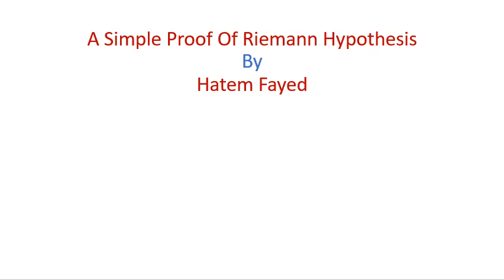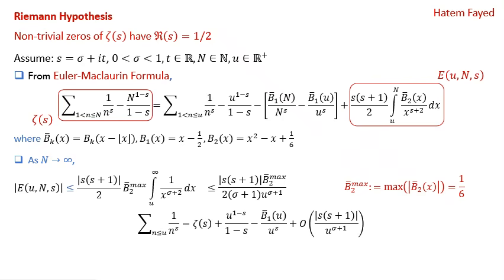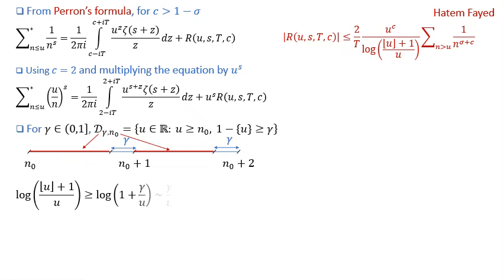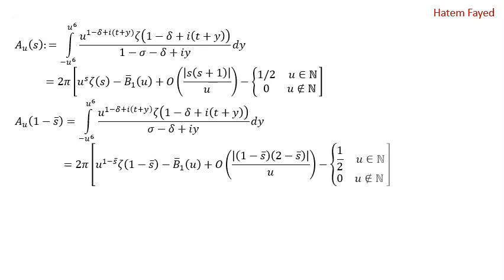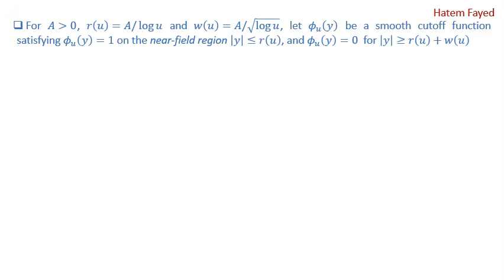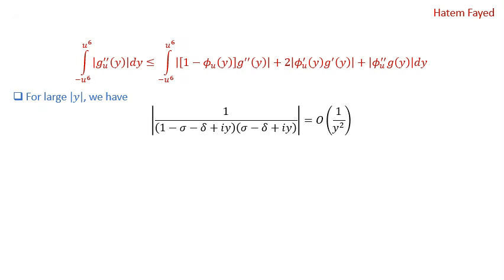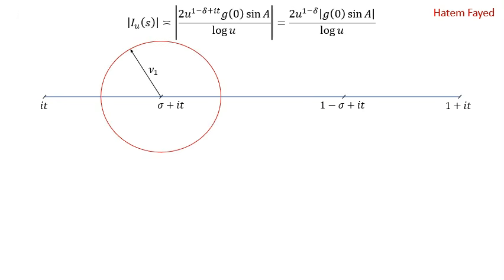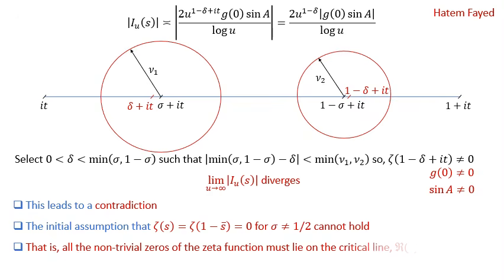A proof of Riemann Hypothesis EM, Perron, Contour Shifting, Rigorous Remainders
A proof of Riemann Hypothesis based on: Euler-Maclaurin and Perron's Formula with Rigorous Remainders, Contour Shifting, Residue contributions.